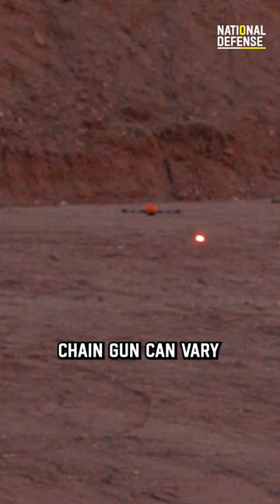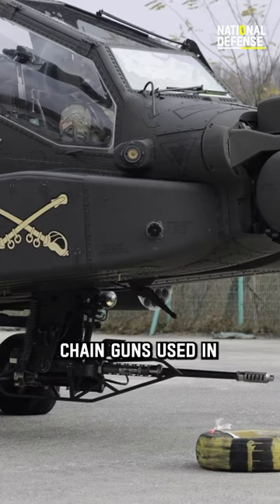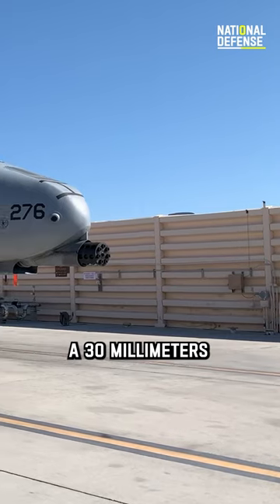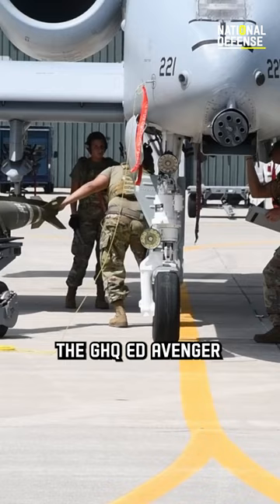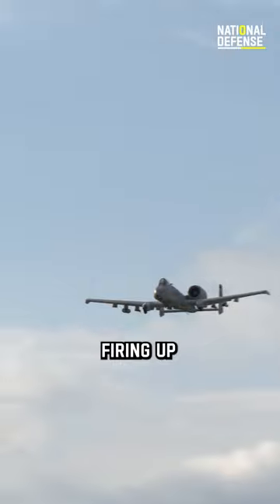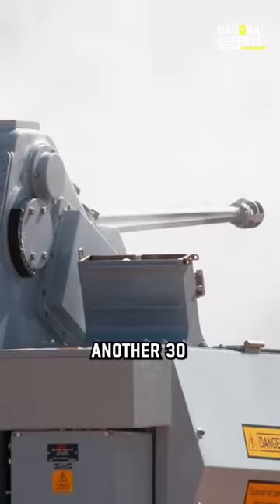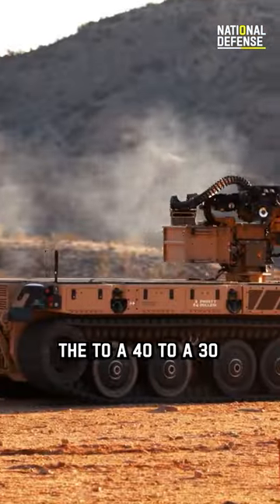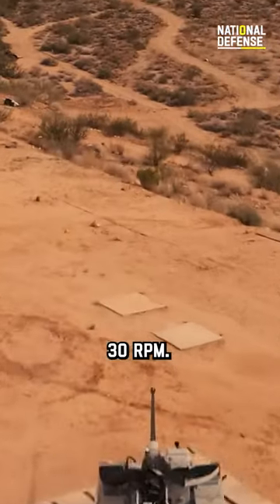How fast can a 30mm chain gun shoot?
The M230 Cannon is a 30 mm 30×113 mm, single-barrel electrically-driven autocannon, using external electrical power as opposed to recoil or expanding gas generated by the firing cartridge to cycle the weapon between shots.